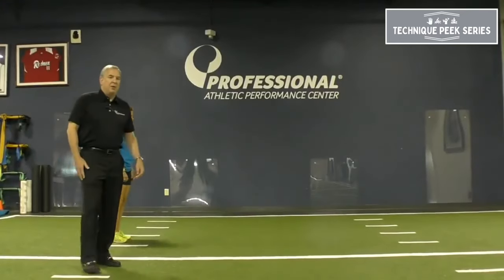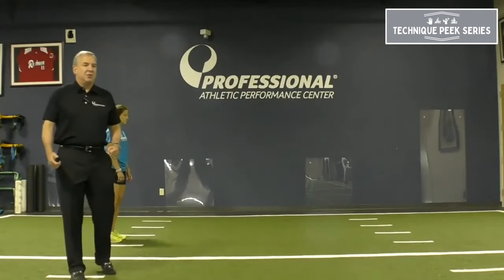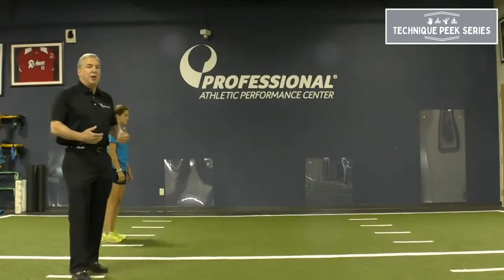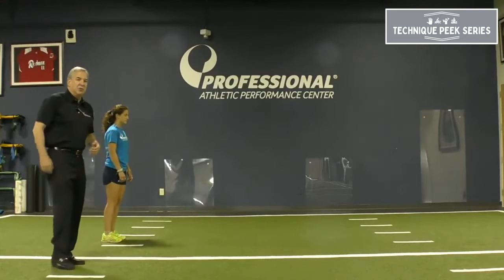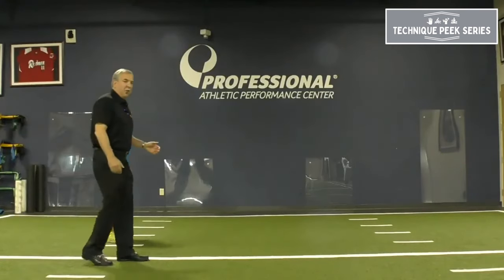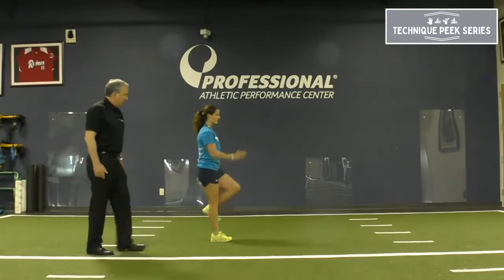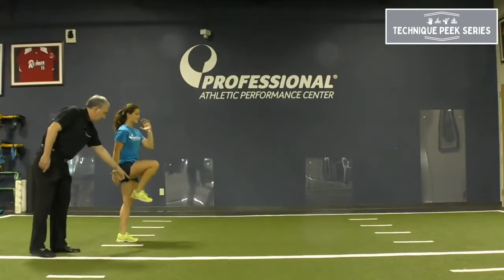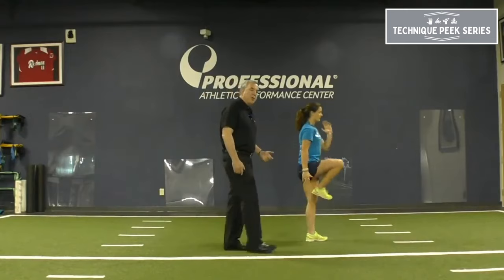Return to Running with Confidence: A-Drills for Optimal Performance | Technique Peek Series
This Technique Peek Series video features Robert Panariello, MS, PT, ATC, CSCS, demonstrating an effective return to running progression using A Series drills that can be used early in the rehab process. Robert adapts Mach Drills as way to initiate the return to running process and improving knee range of motion during the rehab process. Join Rob as he guides you through a series of A drills that will help you optimize your knee range and boost your overall running performance.